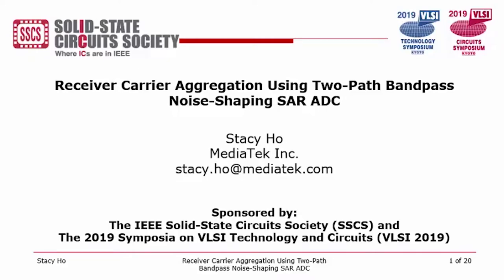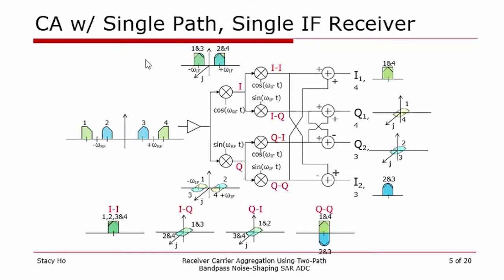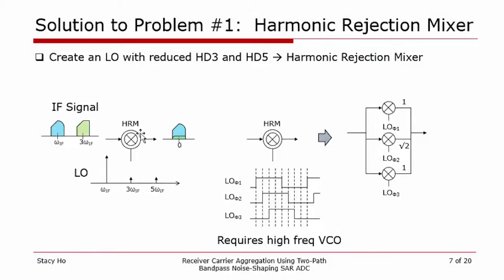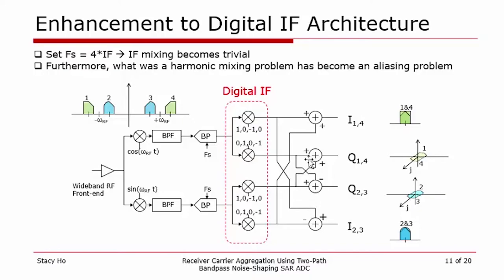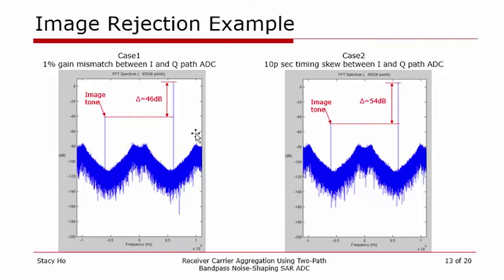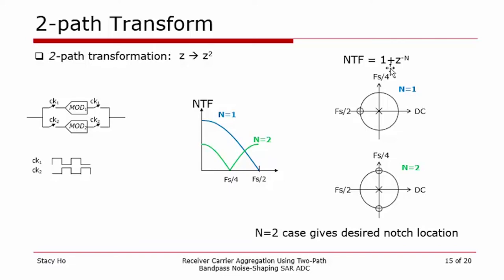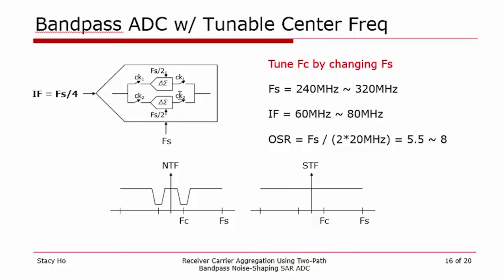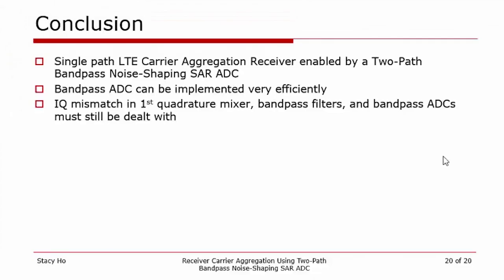"Receiver Carrier Aggregation Using Two-Path Bandpass Noise-Shaping SAR ADC" - Stacy Ho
Abstract:  A 2-path bandpass noise-shaping SAR ADC is presented that is suitable for carrier aggregation in cellular handset receivers.  This single receiver architecture is proposed as a more area and power efficient solution compared to the traditional 2 receiver architecture.  Topics including carrier aggregation receivers, N-path transform, bandpass ADC, and noise-shaping SAR ADC, are covered.

Bio:  Stacy Ho received the BS and MS degrees from MIT in 1992.  He was with the high-speed converter group at Analog Devices from 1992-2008 and has been with MediaTek since 2008, where he is presently a Director of Analog Circuit Design.  He has served on the TPC for CICC and presently serves on the TPC for the VLSI Symposium.  He is the author or co-author of several conference and journal papers.